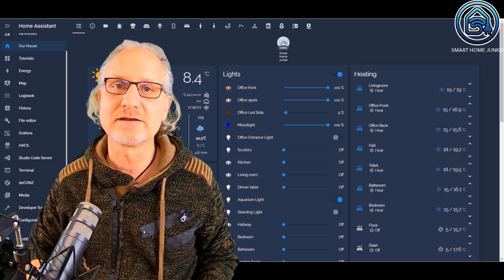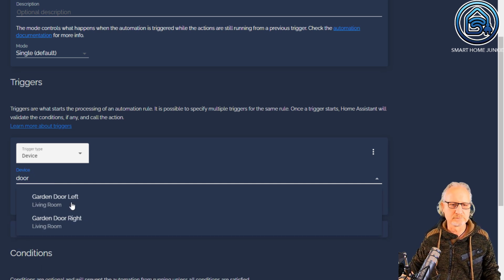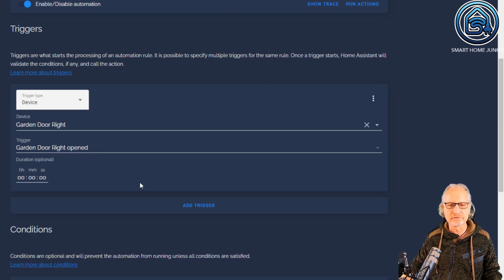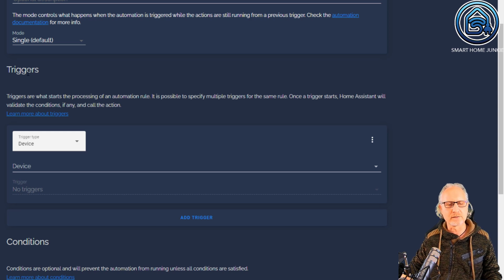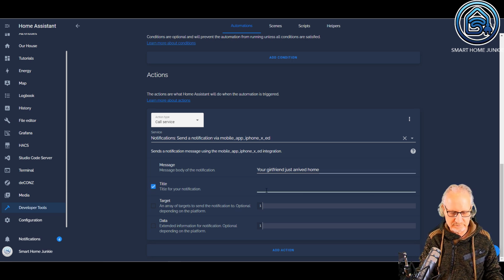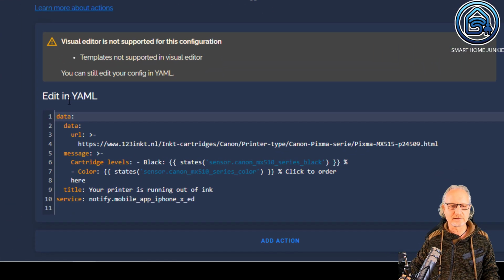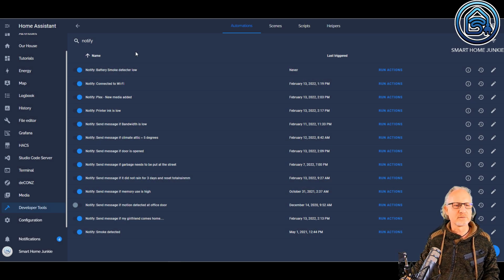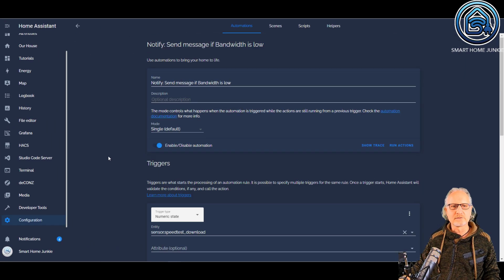How to get Phone Push Notifications from Home Assistant - Tutorial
Get notifications or push messages on your phone from Home Assistant when certain events happen in your house? This tutorial shows you how you can set up notifications from Home Assistant so that you will never miss anything that goes on in your smart home.

I cannot create these videos without your support!
If my videos save you time, you can support me in the following ways:

Check my channel for more awesome Smart Home tutorials: @SmartHomeJunkie

If you got enthusiastic about Home Assistant, you can watch these videos too:

Contents:
0:00 Introduction
0:55 Setup your first notification automation when the door is opened
4:24 Setup another notification when your girlfriend arrives home
8:05 Examples of more advanced notifications